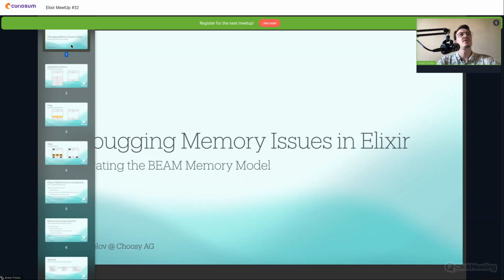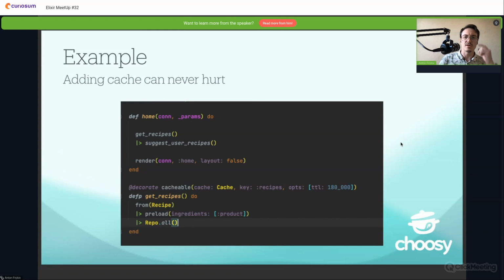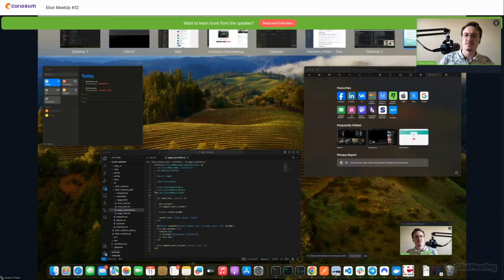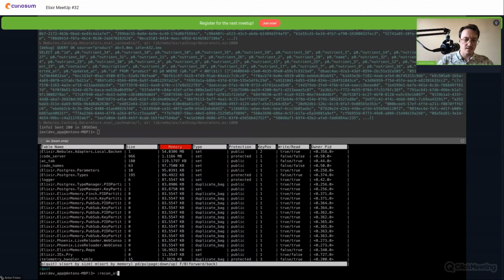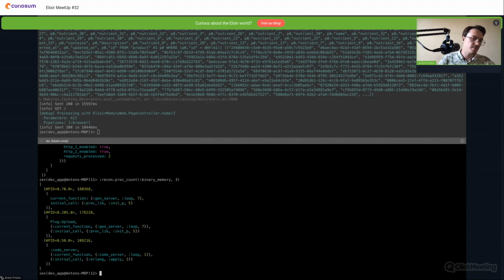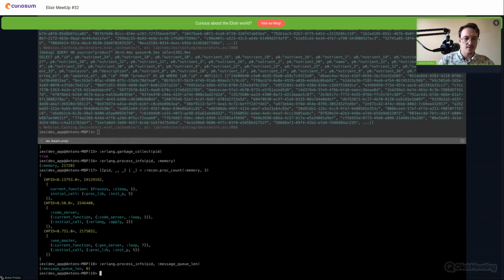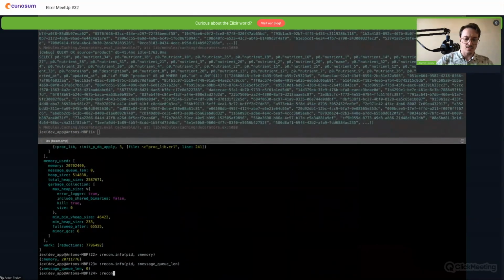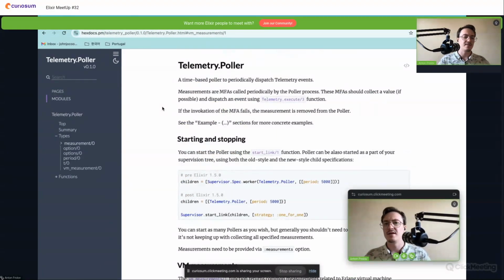Memory debugging tools for Elixir - Anton Frolov - Elixir Meetup #32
32nd Elixir Meetup hosted by Curiosum

ABOUT SPEAKER:

Software Developer with more than ten years of experience in various areas, including Web, Telephony, Automotive, and Computer Vision. He is developing in Elixir at the moment, but other than that, he knows CI/CD, Kubernetes, and AWS, and he is also confident with C++, Erlang, and Python.

ABOUT PRESENTATION:

Join us for Elixir Meetup #32 by Curiosum featuring an insightful presentation on "Memory Debugging Tools for Elixir" with Anton Frolov!

Anton will dive deep into the world of memory debugging, showcasing essential tools and techniques to help you identify, analyze, and solve memory-related issues in your Elixir applications. You'll learn how to effectively track down memory leaks, optimize resource usage, and ensure your applications run smoothly and efficiently. Whether you're a seasoned developer or just starting with Elixir, this talk is packed with practical knowledge to enhance your debugging skills and improve the performance of your projects.